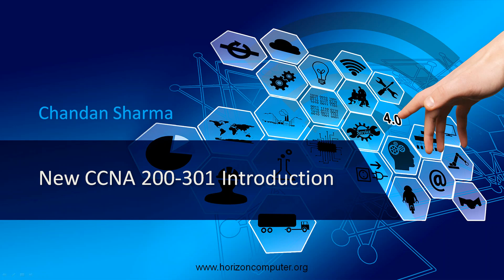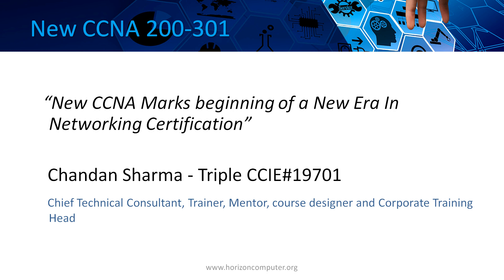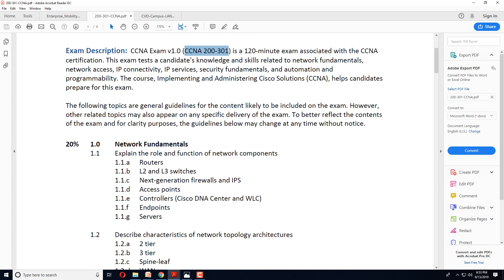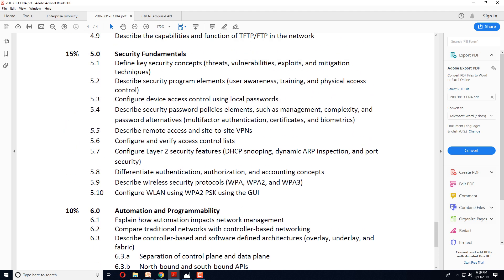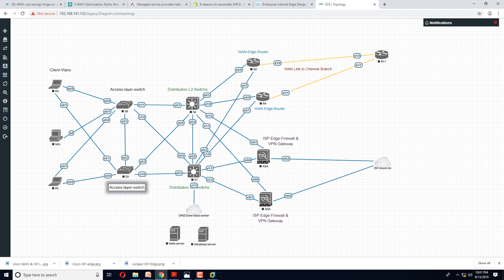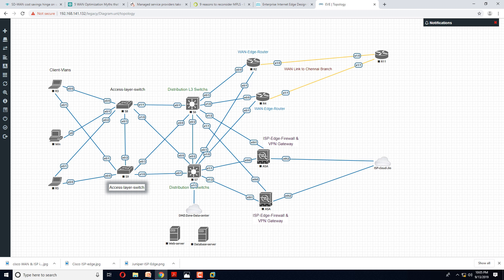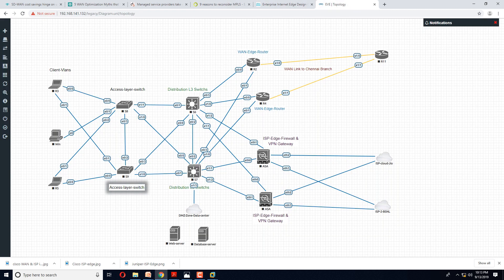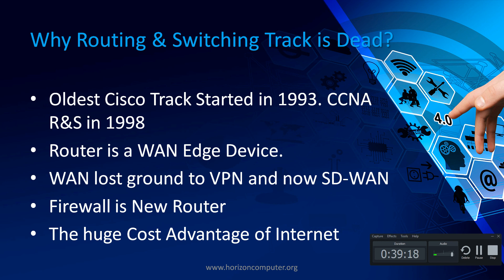New CCNA 200-301 | Why R & S track is Dead - Expert Mr. Chandan Sharma Explains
Cisco Announced Biggest Changes in its history. Completely New CCNA Launched. Routing & Switching Track gone New technologies
Like Wireless LAN, SDN, Security & VPN has been added in CCNA
Students and Candidates are confused. Lots of Questions arise

Get all answers by Industry Expert and Top Trainer Mr. Chandan Sharma

This Video is must for all Candidates doing CCNA, Network Engineers, Devnet Engineers, Graduates and working professionals
Understand Why The biggest Change has happend in history of Cisco Certificaiton

Video is Property of Horizon Computers